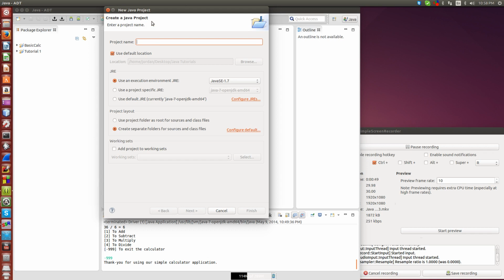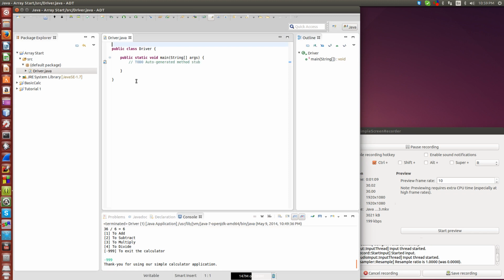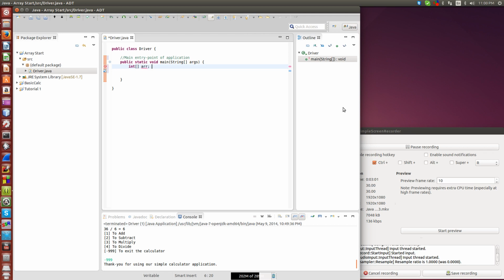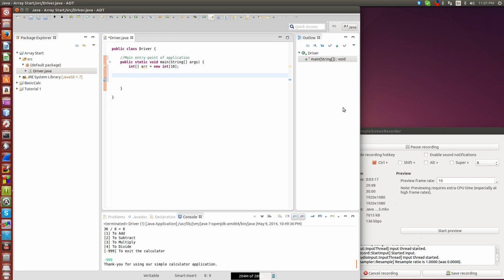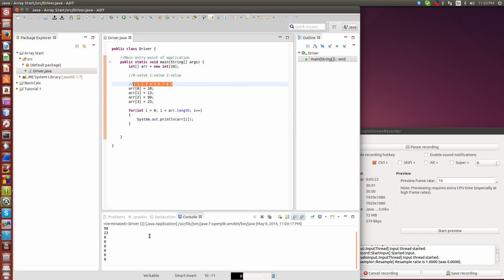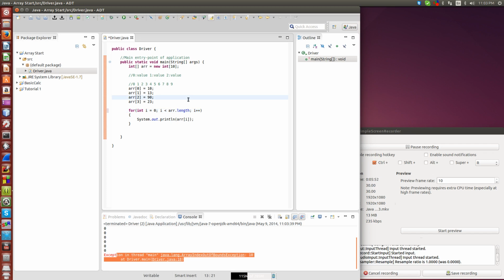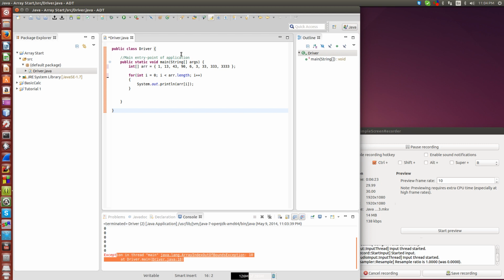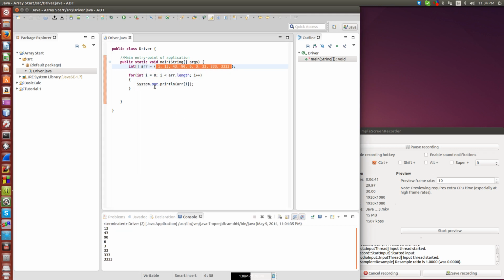Java Tutorial - 13 - Arrays Introduction